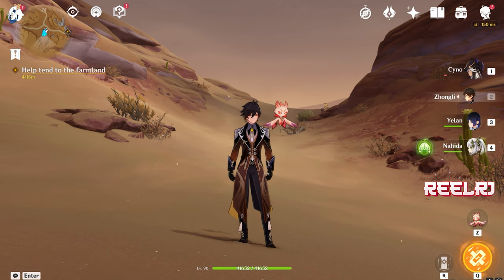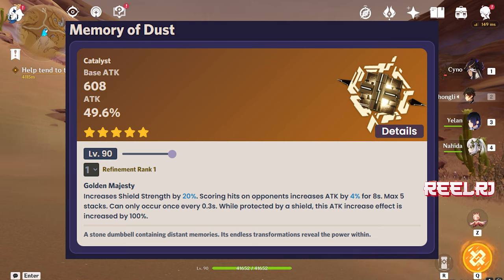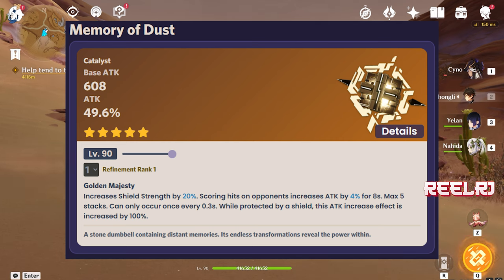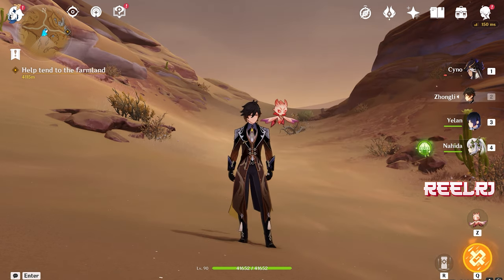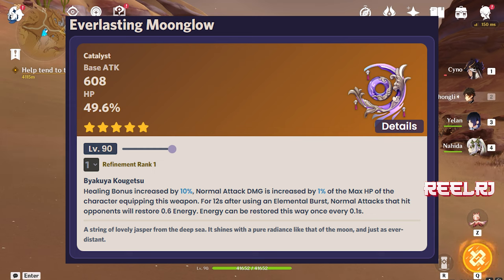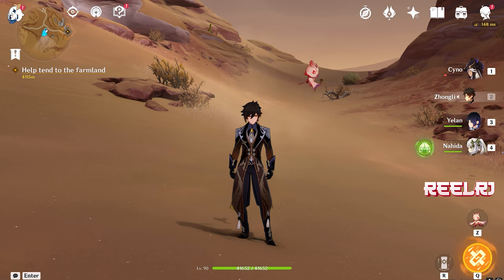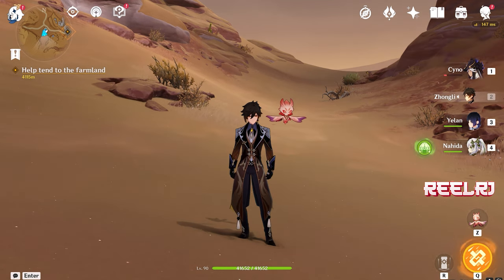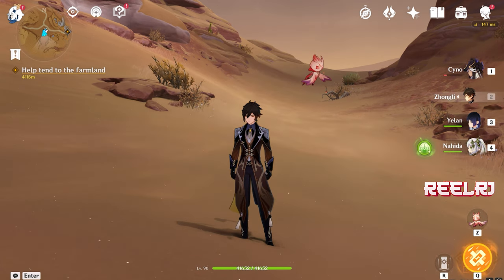Baizhu Top 5 Star Weapon | Genshin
Baizhu Top 4 Star Weapon Sub DPS & Support
best weapon for baizhu

Playstation id - ReelRJ
Uplay - REEL_RJ , ReelRj_Meliodas
Origin - Reel_Meliodas
COD - ReelRj